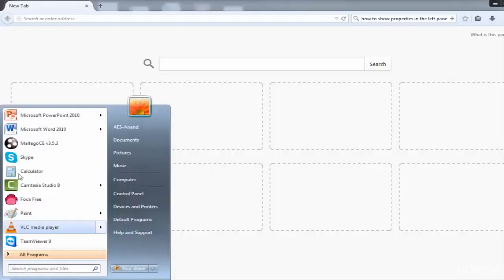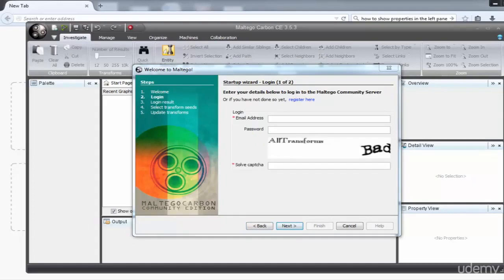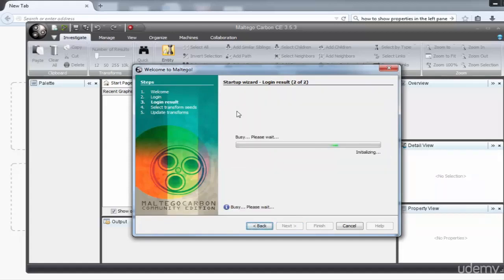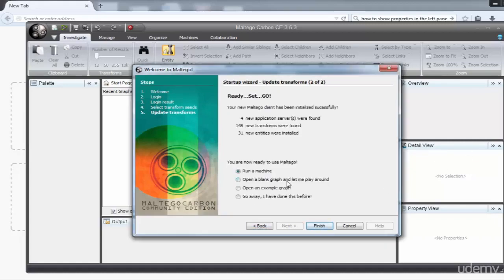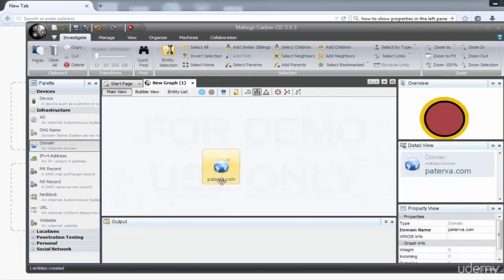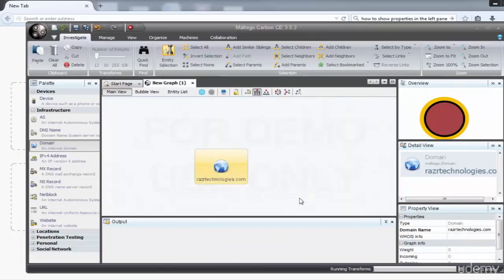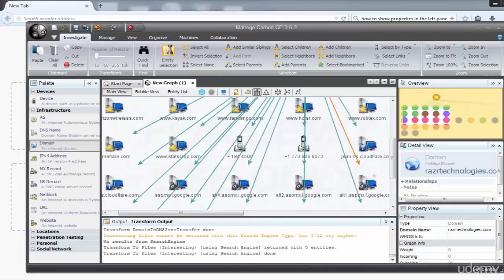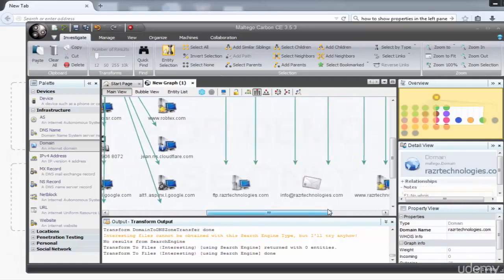CEH- 07 Footprinting - 020 Maltego Demo